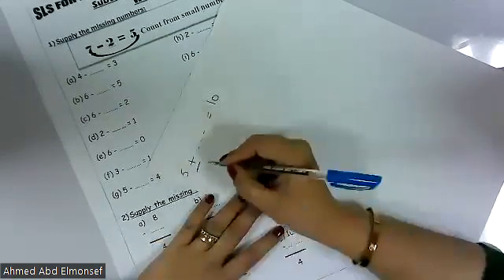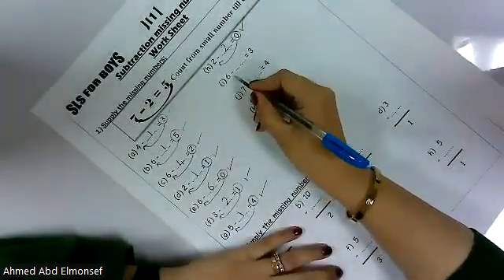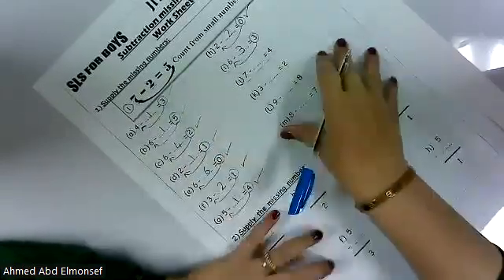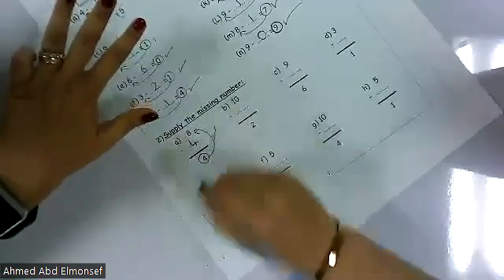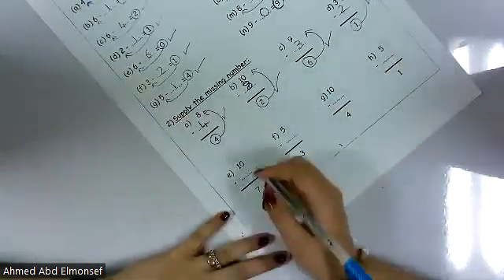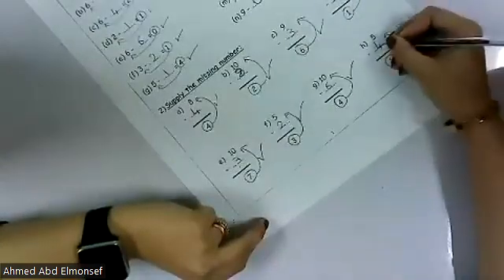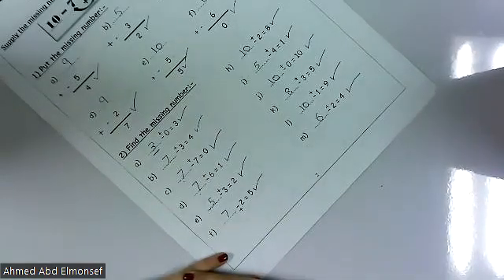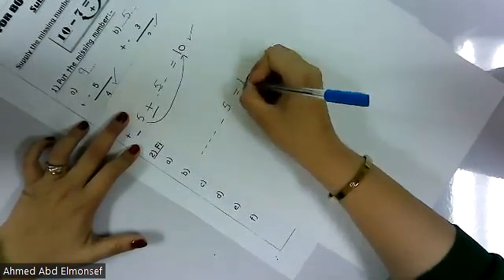Junior 1 - Math - Work Sheet